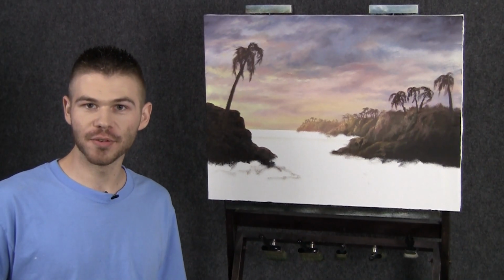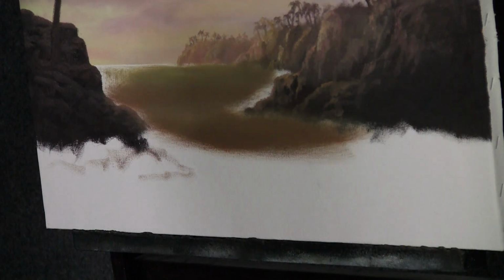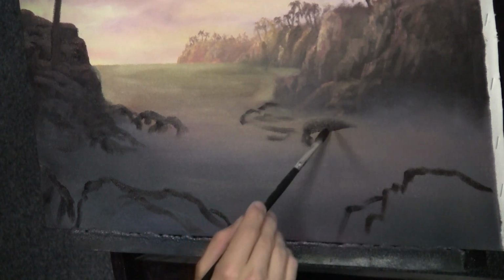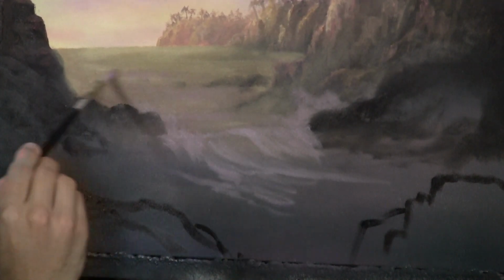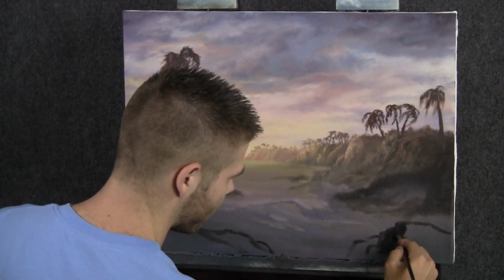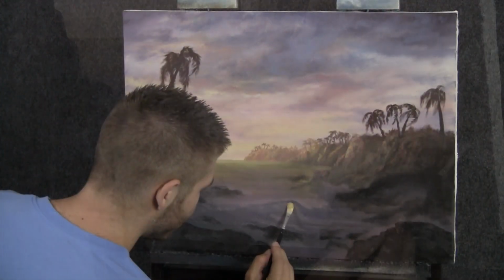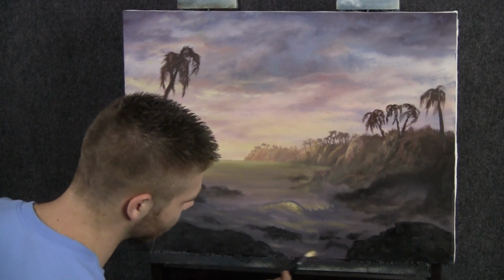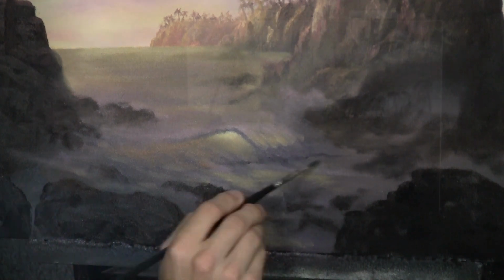Painting With You - Seascape | Ep.3 | Wave | Watch, Vote, Create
Seascape - Each week we will start out with a drawing and add to our artwork little by little until we have completed it! The trick to creating nice art is to start with a sketch! To vote for how you would like to see this painting continue,